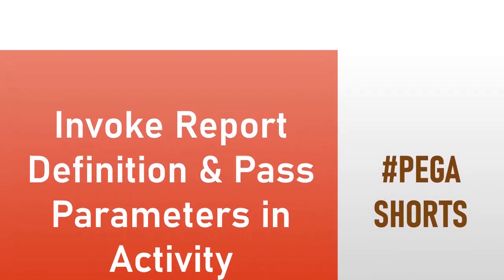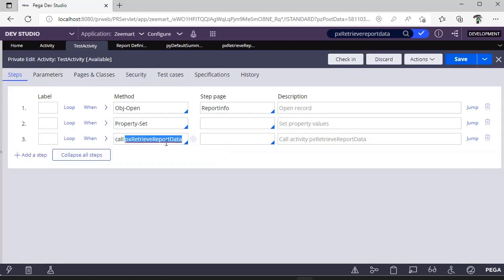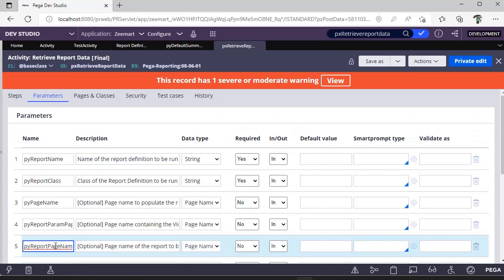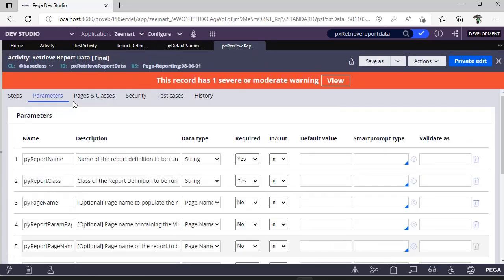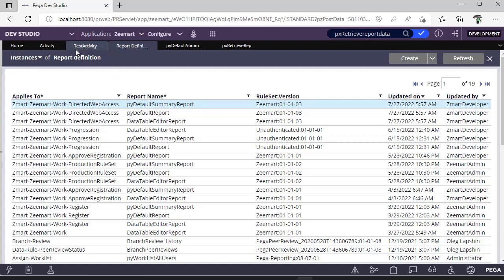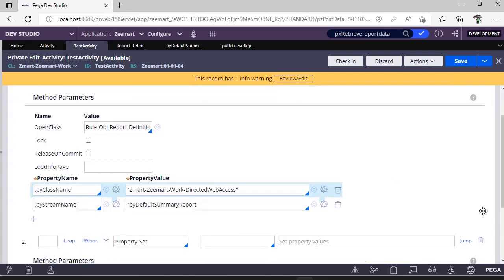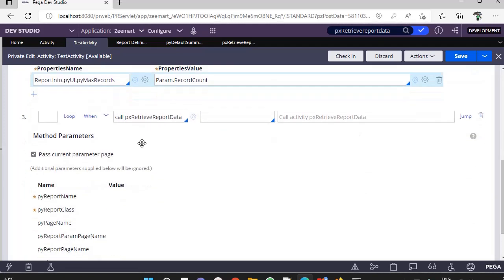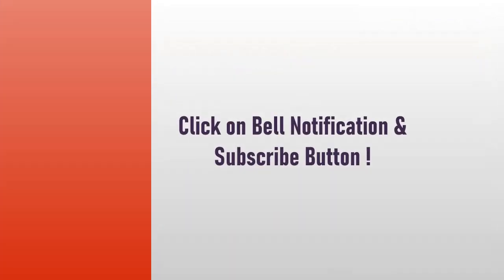43. Invoke Report Definition from Activity and Pass Parameters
pxRetrieveReportData is ootb activity but it doesn’t take count parameter .

Steps to solve issue

1. Open the report by passing the class and the name parameters using Obj-Open step.
2. Set the property .pyUI.pyMaxRecords of the context page used in previous step.
3. Call pxRetrieveReportData activity to get the report results.